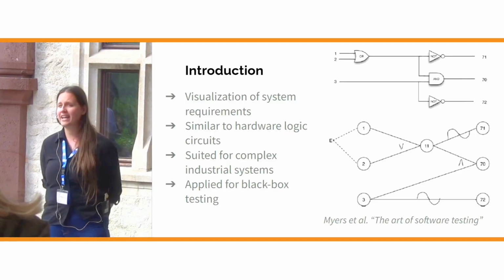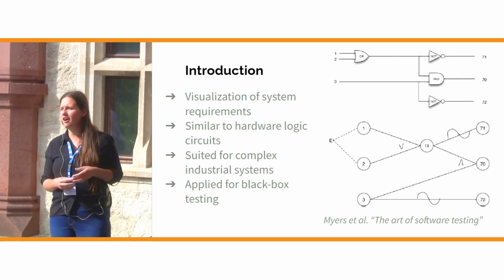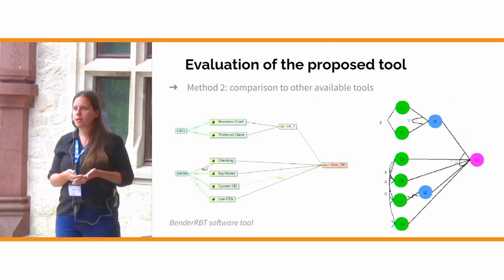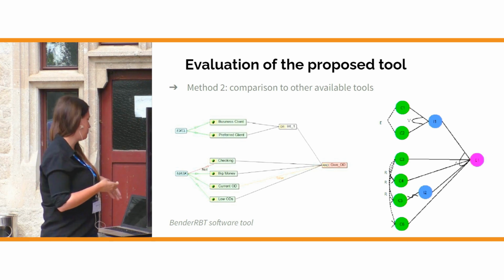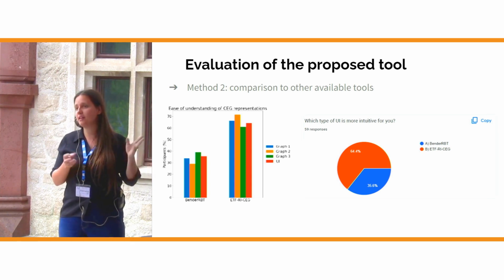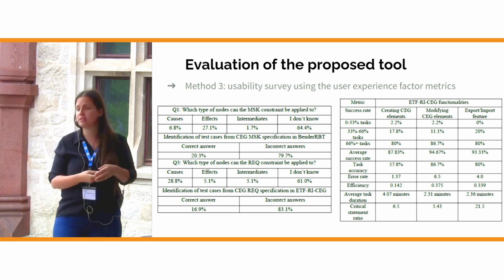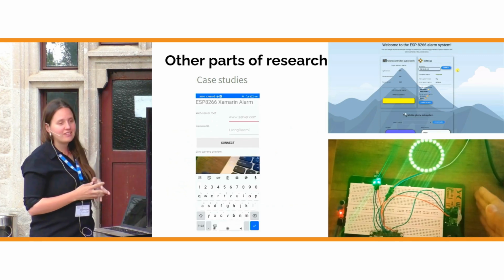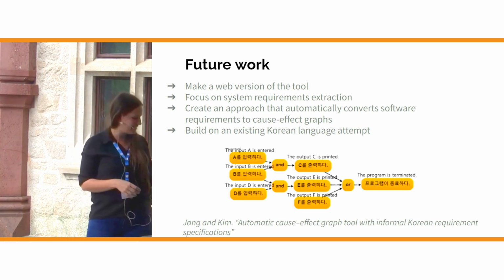Graphical software for standardized cause-effect graph specifications | CESCG 2024 Phd Colloquium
Full title: Graphical software tool for creating standardized cause-effect graph specifications

The topic of my doctoral research are cause-effect graphs as a black-box testing technique. One of the main problems when working with this technique is the lack of available software tools and a lack of understanding of the elements of cause-effect graphs (different types of nodes, logical relations and dependency constraints). Due to a lack of available software tools to support the process of creating cause-effect graph specifications, my doctoral research focused on the development of a novel graphical software tool for this purpose. The tool enables the users to use drag-and-drop operations in order to add new nodes and correctly apply different types of logical relations and dependency constraints during the specification generating process. As a result, the cause-effect graph specification is drawn on the panel by using standardized accepted graphical notation, which uses symbols which are easy to understand due to their similarity to Boolean operations.

As a result of my research related to the graphical visualization of cause-effect graph elements, I published two papers in respected journals, introducing the proposed graphical software tool named ETF-RI-CEG and its successor, ETF-RI-CEG-Advanced, which includes novel black-box testing algorithms. Through multiple user surveys, I established that my proposed tool is easy to understand, intuitive and helpful, and that users prefer its visualizations when compared to the outputs of the only other graphical software tool for the same purpose. In this way, I introduced a new approach which is publicly available, open-source and free for usage by researchers, domain experts and university students. My intention is to make the process of cause-effect-graph creation easier for all enthusiasts who want to use this method, so that the resulting graphs are standardized and easier to understand, therefore reducing the number of errors in the usage of this method in the future.

By Ehlimana Cogo from the University of Sarajevo.

0:40 What are Cause-Effect Graphs?
1:50 Standard ways of making Cause-Effect Graphs?
3:33 Existing tools
5:00 Making an own tool
7:40 User evaluation
10:50 Overall result and impact
12:00 Future work
13:00 Q&A